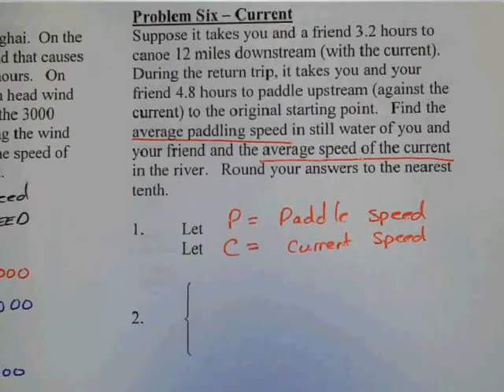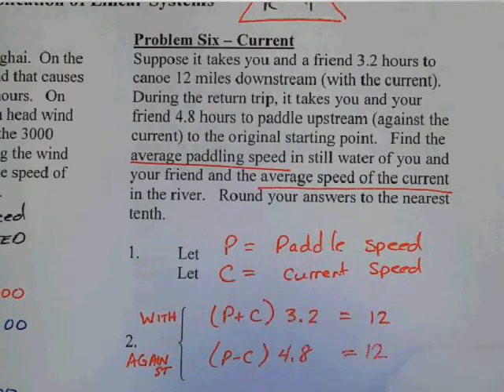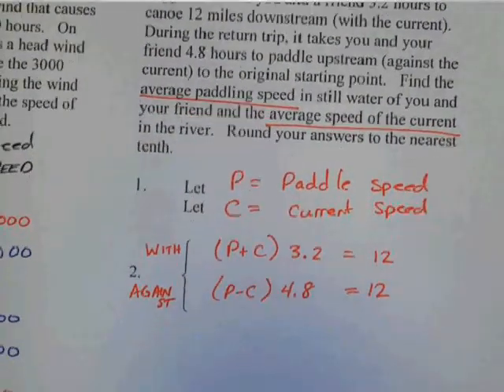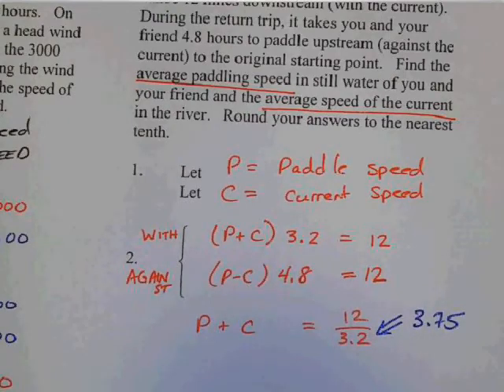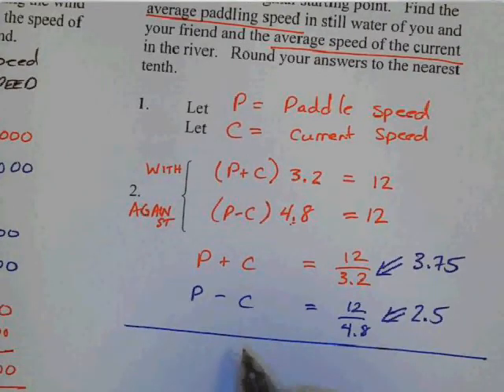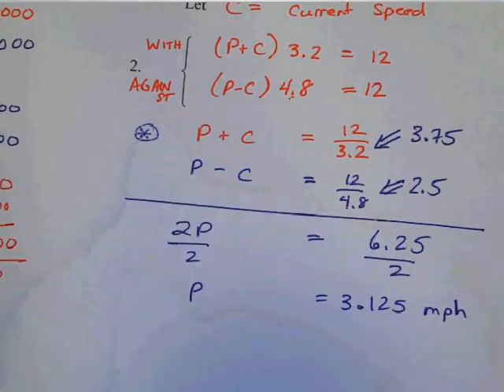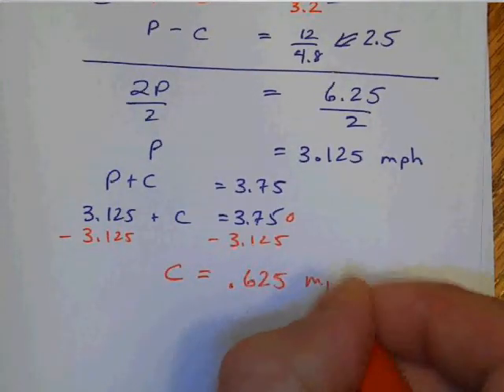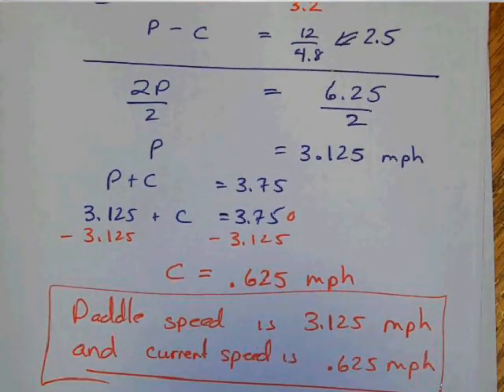Algebra I - McDonell 7.4b example 6